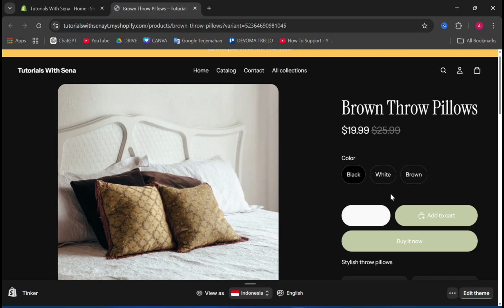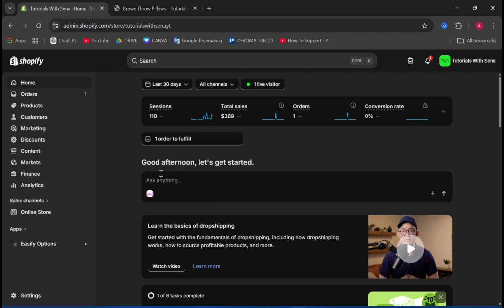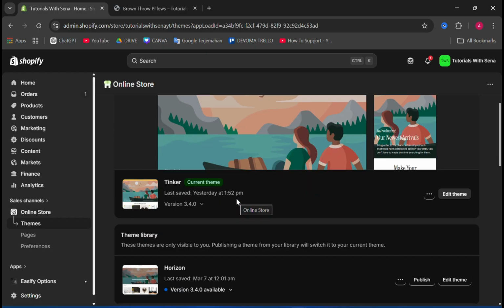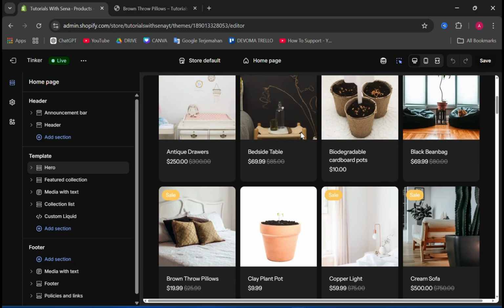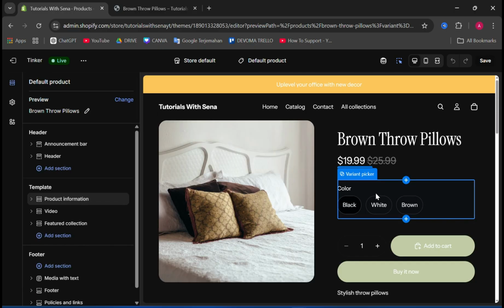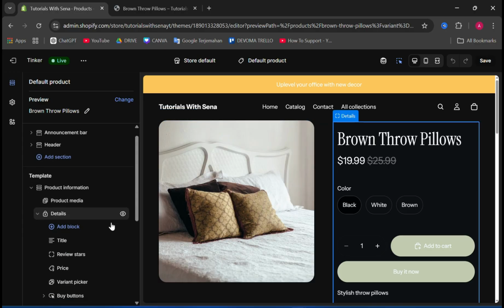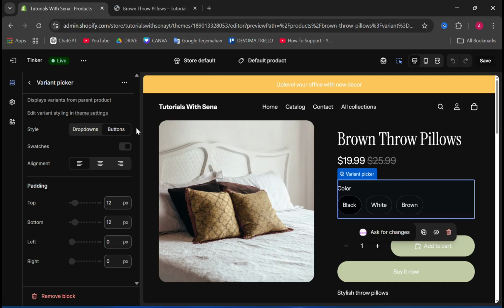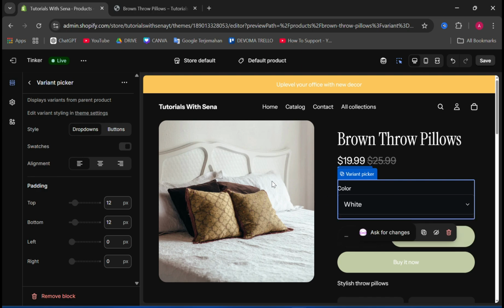How to Change Variant Picker Type From Buttons to Dropdownn in Shopify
Learn how to change the variant picker type from buttons to a dropdown in Shopify so your product pages look cleaner and are easier to navigate. In this tutorial, you'll see how to update the variant selector in the Shopify theme editor and switch product options like size or color from button swatches to a dropdown menu.

• How to find the variant picker settings in Shopify
• How to change variant buttons to a dropdown menu
• How the variant selector affects product page layout
• Tips for choosing the best variant picker style
• How to preview and save changes in the Shopify theme editor